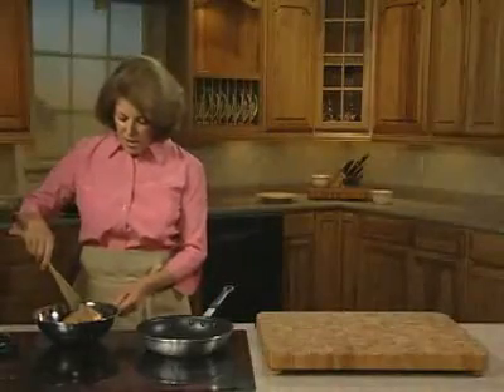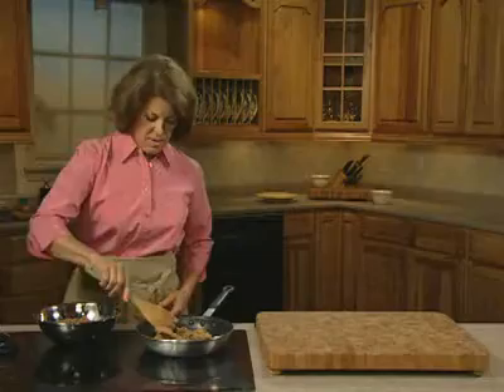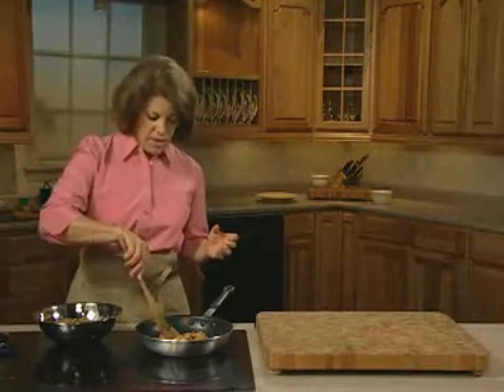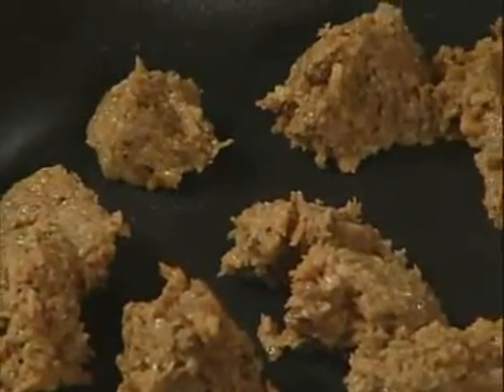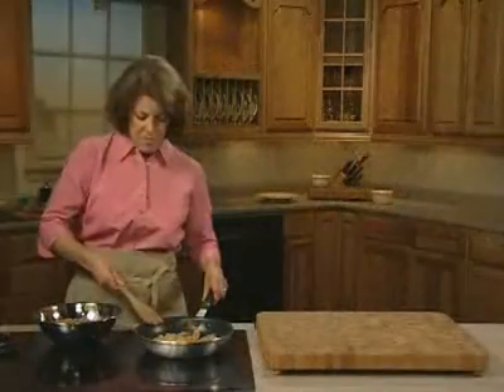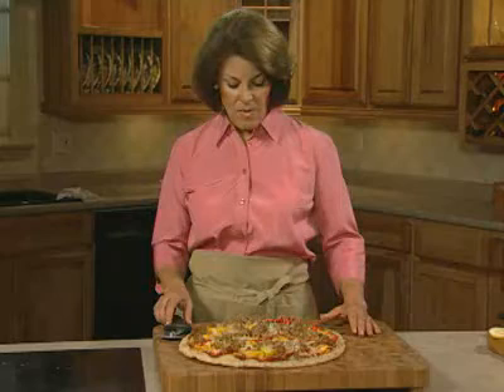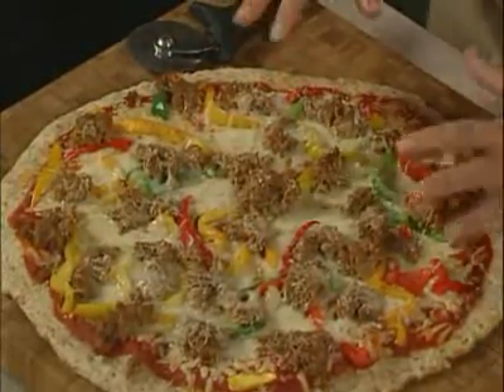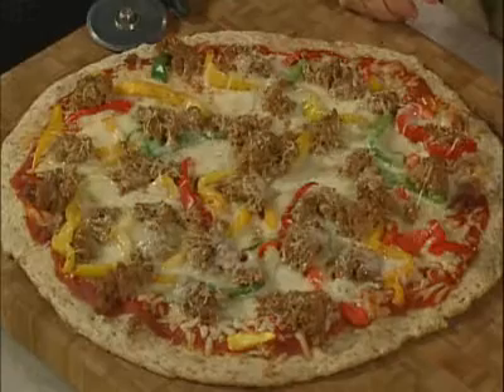MATCH® Italian Sausage - Cooking